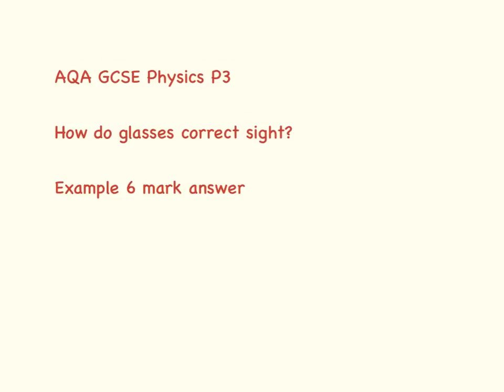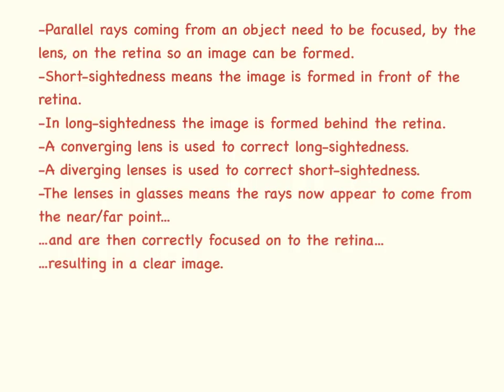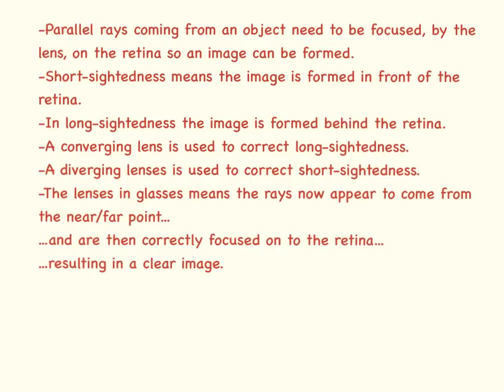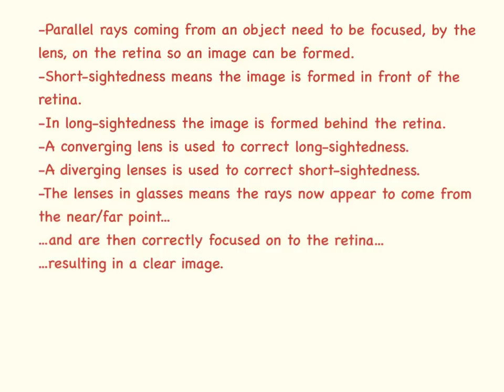How glasses correct short and long sight. Example answer to 6 mark question, AQA Physics GCSE P3.1.4